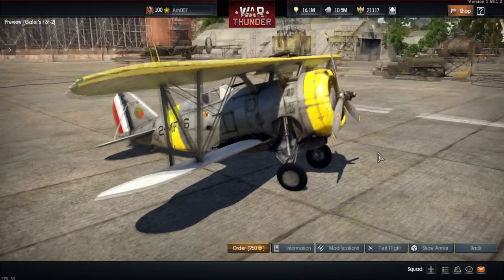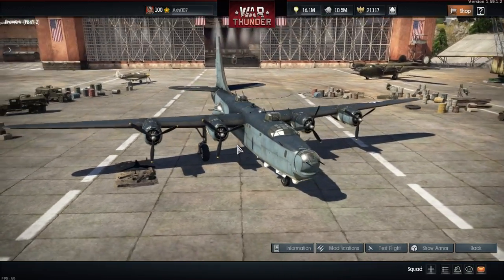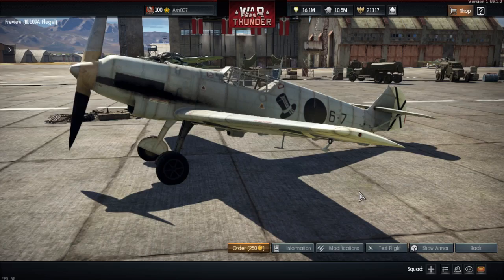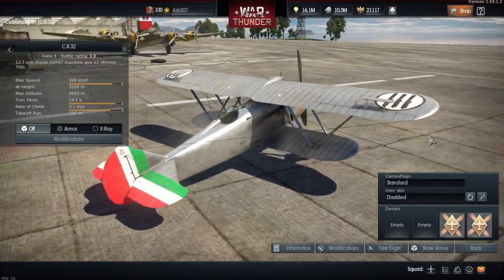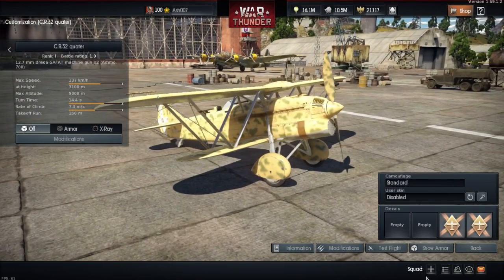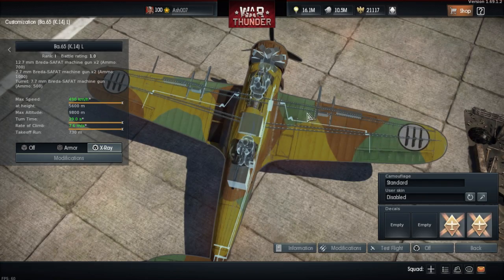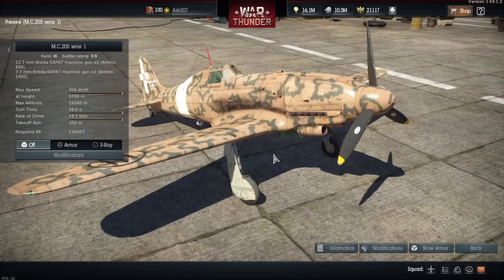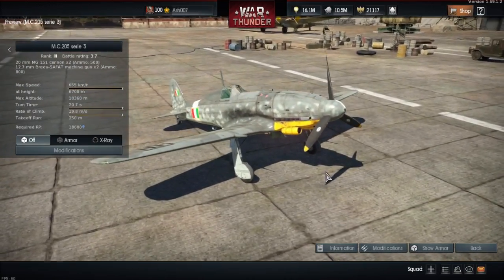War Thunder | Dev Server | A very quick look at Aircraft in 1.69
Welcome to the 1.69 Dev server. Today we take a very quick look at the new Aircraft in 1.69. While many of the aircraft are rushed over I will at a later date do proper videos on them. I didn't have as much time as I would  have liked before the Dev server closed. Hence the rush.

My Own Discord server.

Regards,
Ash007